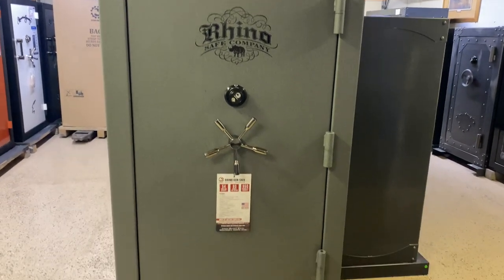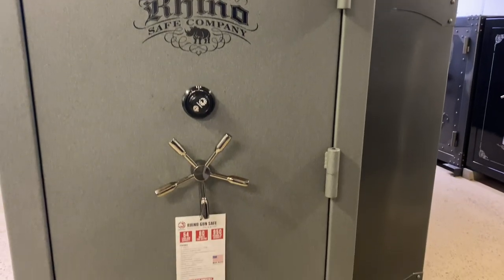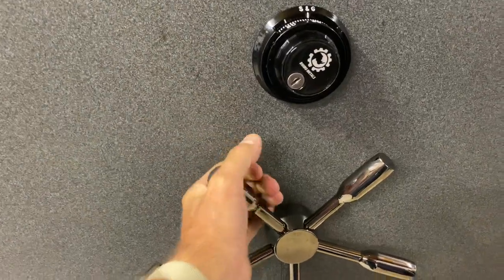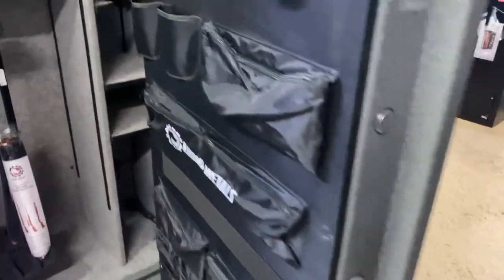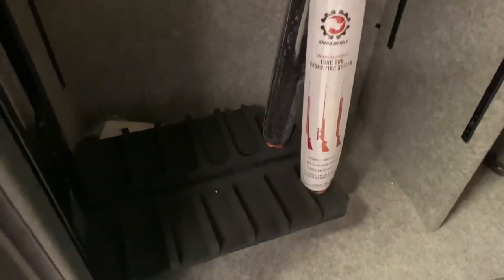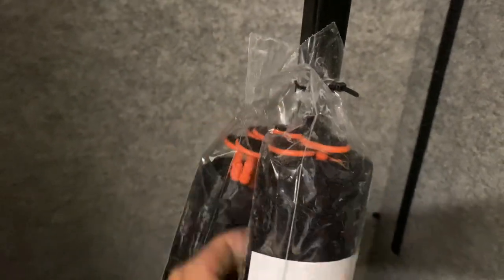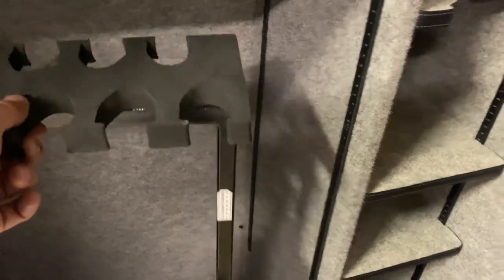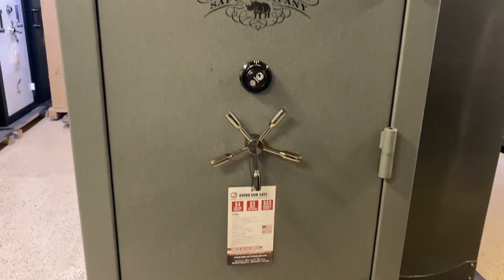Parker’s Safes and Vaults takes a look at a Rhino CD 7242 gunsafe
Rhino  CD GUN SAFES are made in Caldwell, ID. Here's a look at a CD 7240.